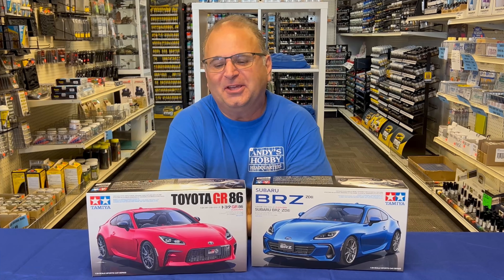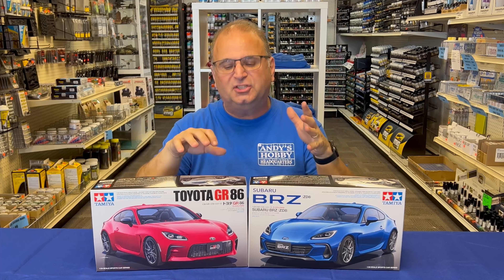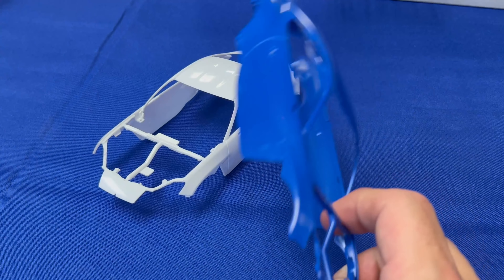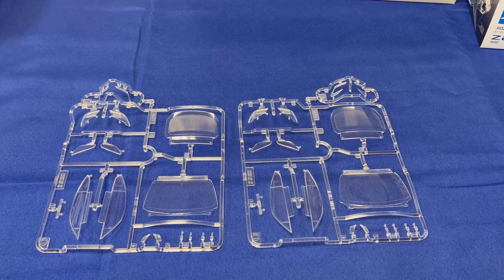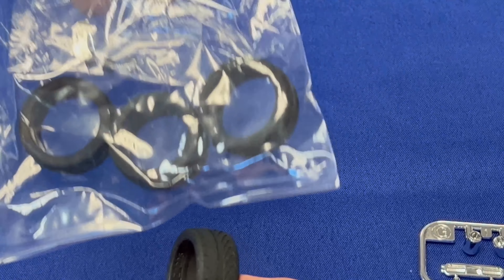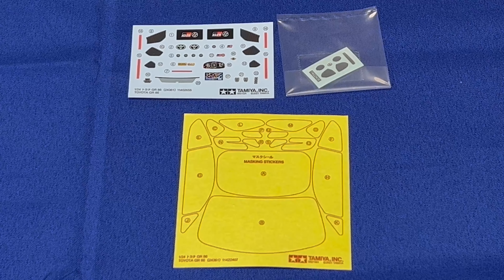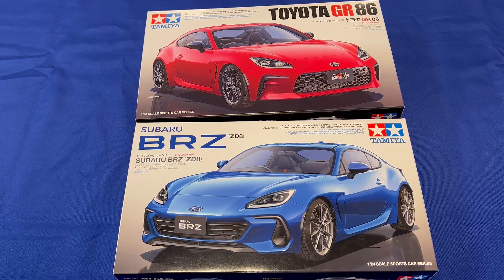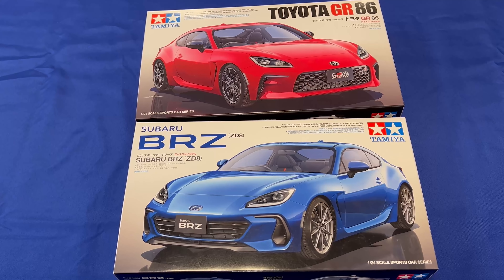NEW Tamiya 1/24 2022 Subaru BRZ and 2022 Toyota GR 86 (Hot scale plastic models )